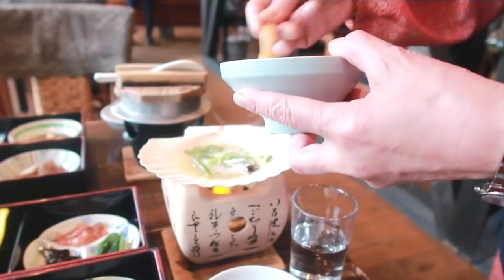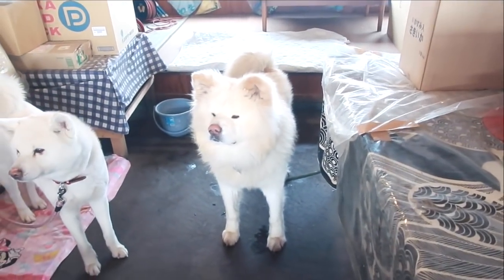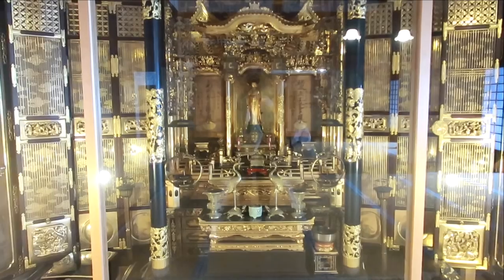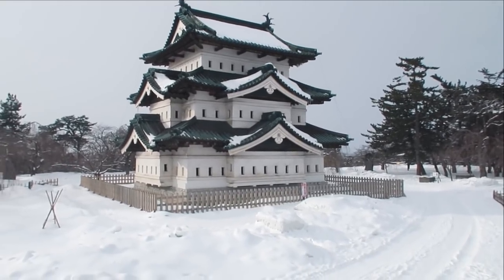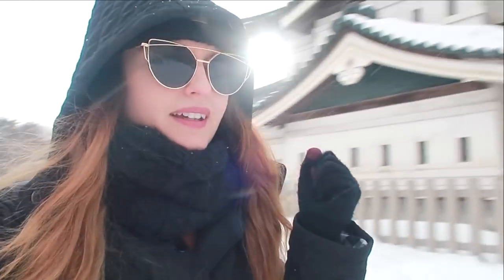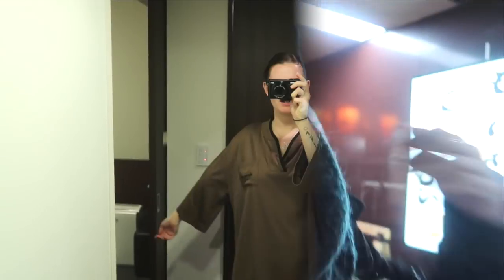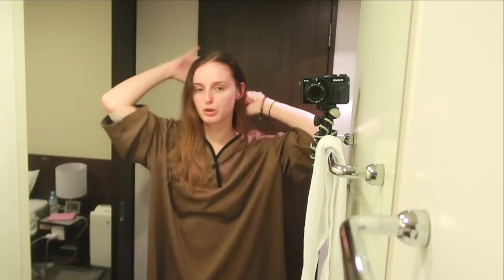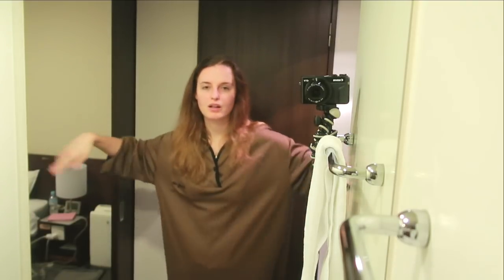I MET WASAO + the truth about Japanese Onsen.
INSTAGRAM.COM/KEIRASHLEY
Join me as I meet Wasao, his daughter Chome, and enjoy a walk through Hirosaki Park & view the Castle. Finishing up with Onsen at Dormy Inn.

My camera
My computer
My tripod
My Phone/Camera charger: "